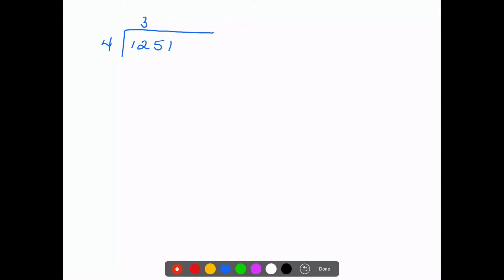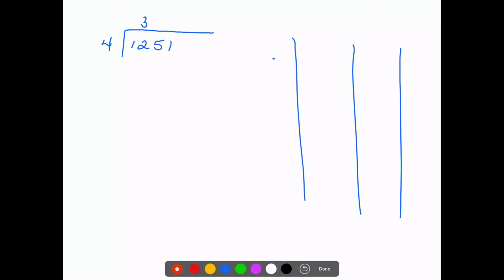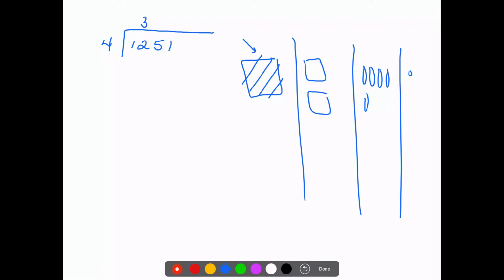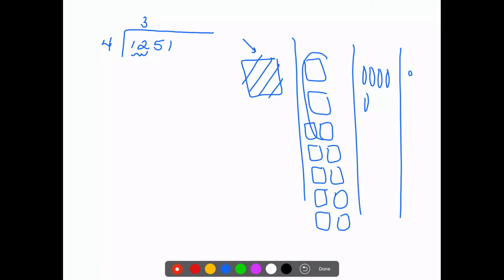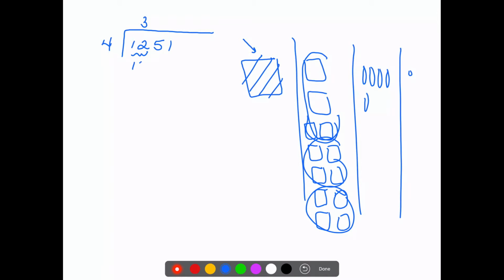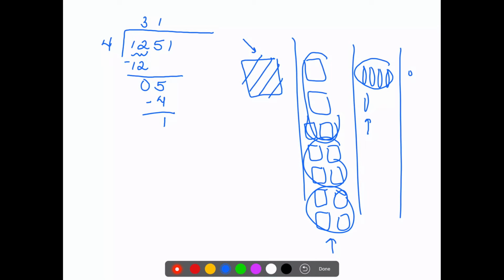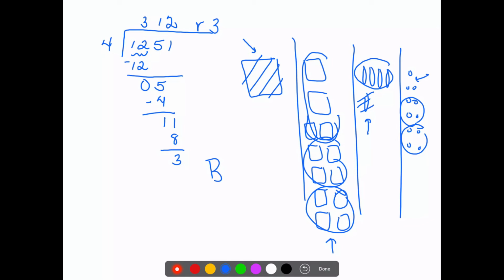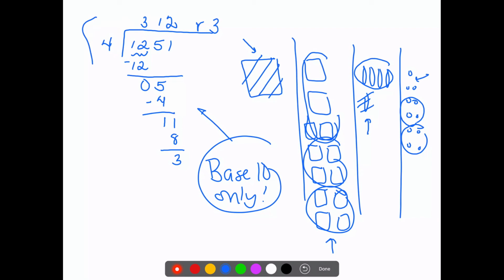Base 10 Blocks and Long Division